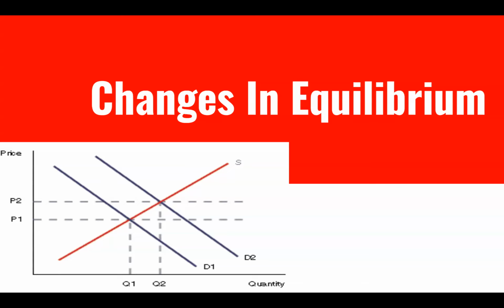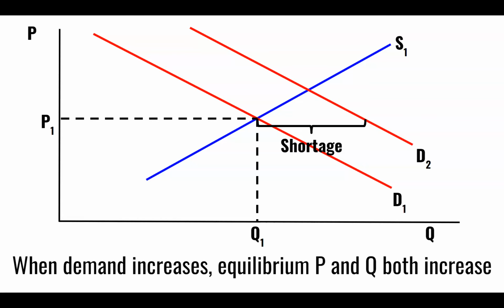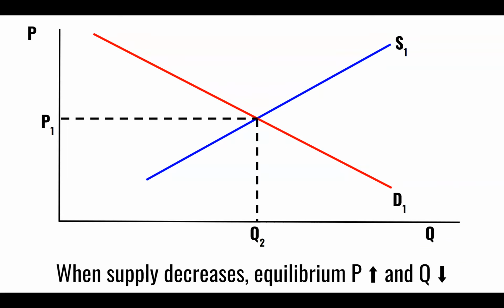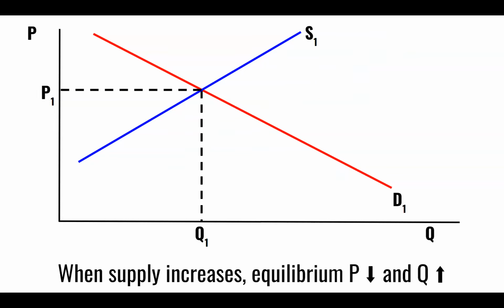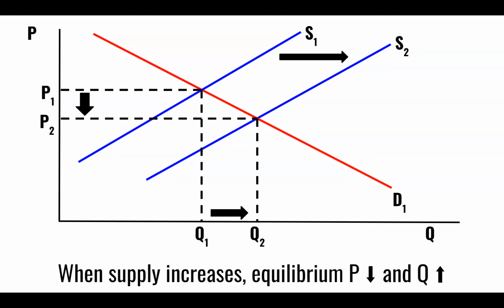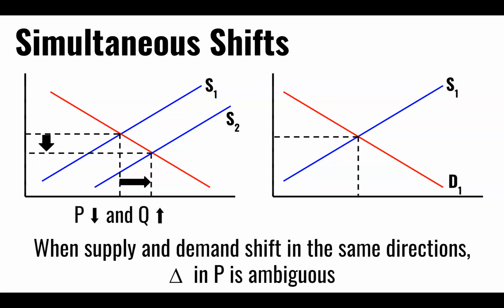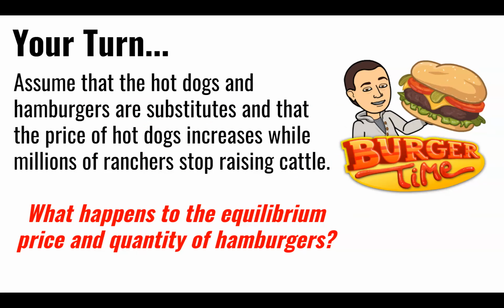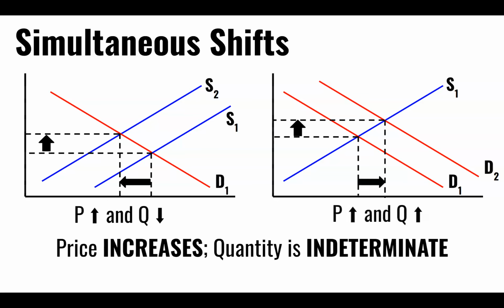AP Micro Unit 1 Day 4 Changes in Equilibrium